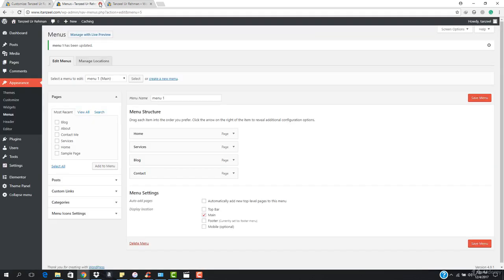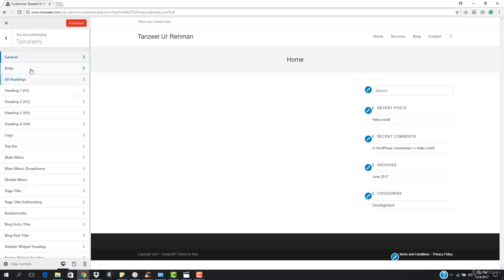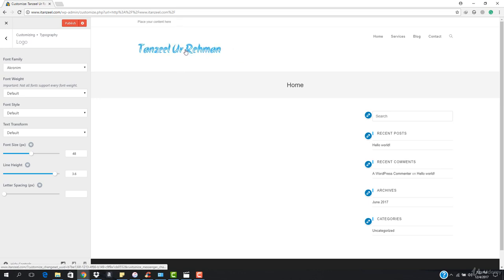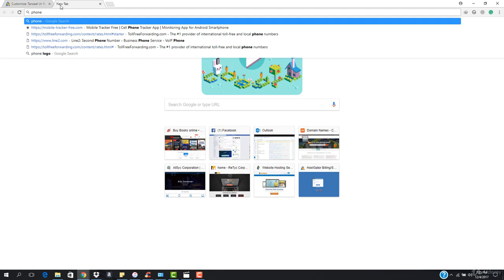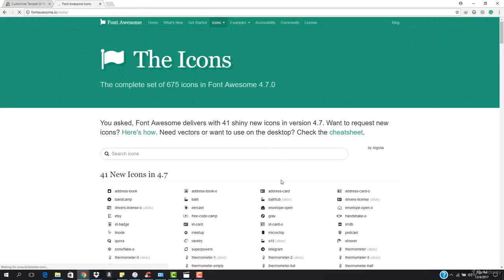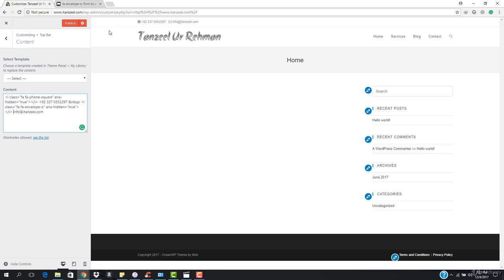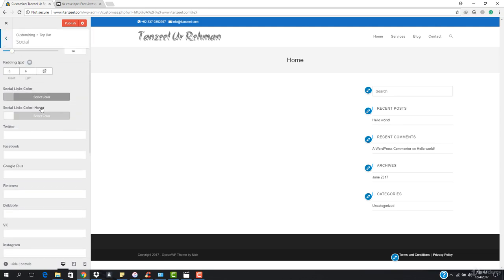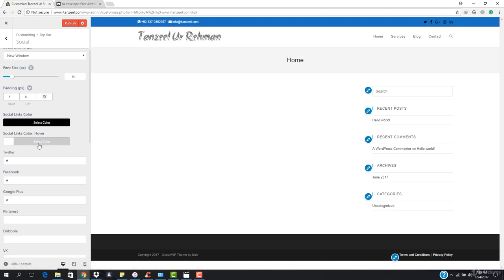How to make wordpress website in 7 days part 6.Complete series on wordpress